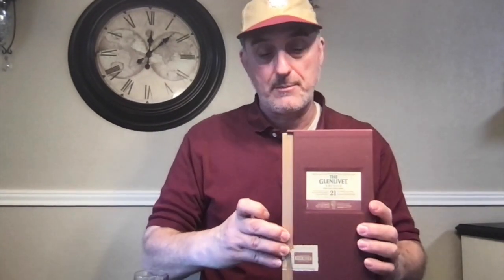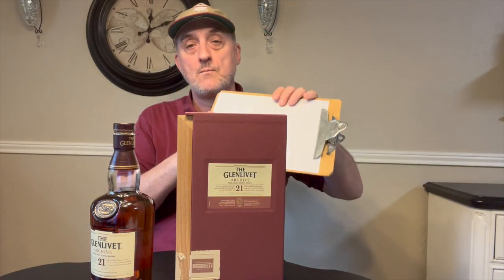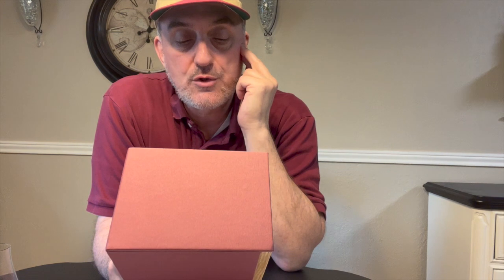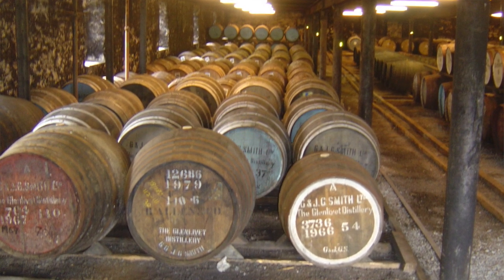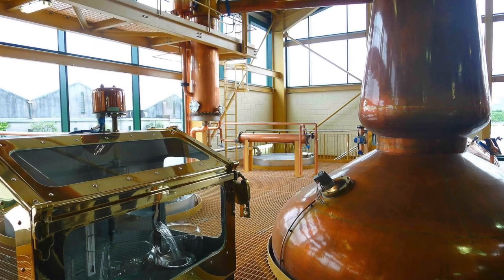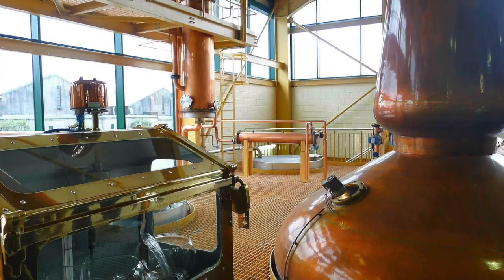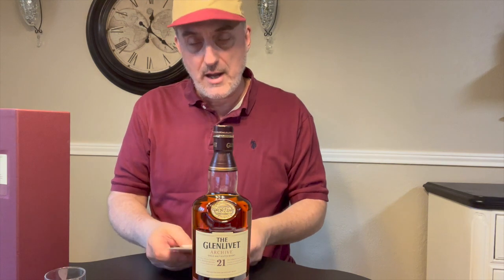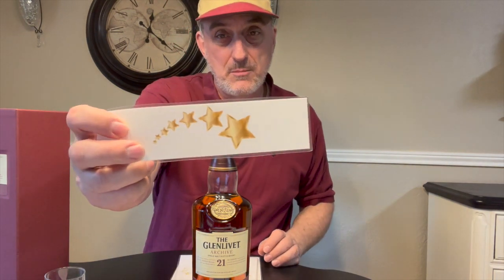The Glenlivet Archive 21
Scotch Sunday Whisky Review
Speyside Single Malt Scotch
43% ABV
Chill Filtered
Aged in Oloroso Sherry Casks